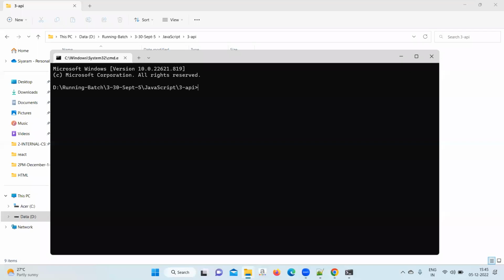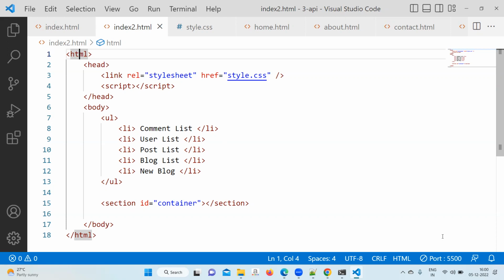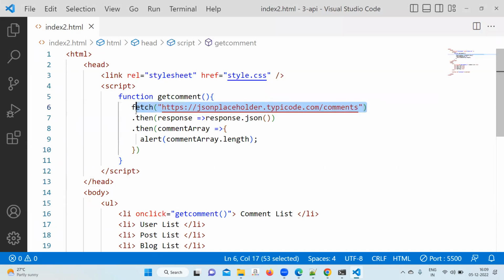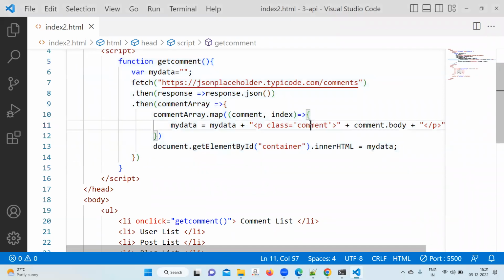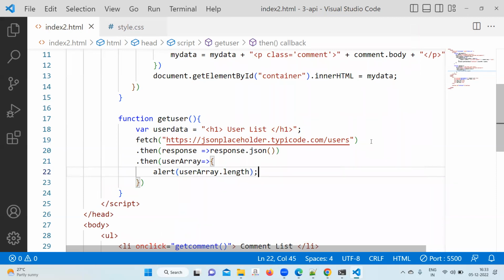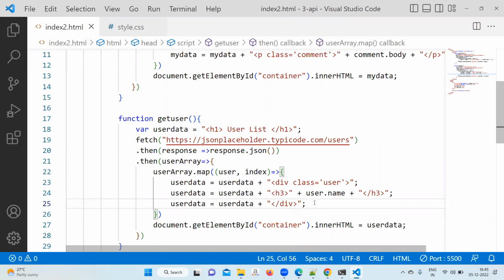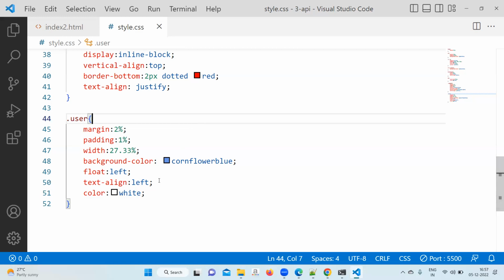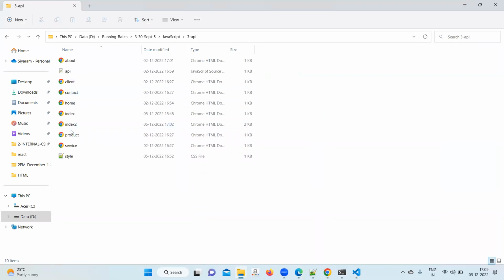JavaScript Class 12